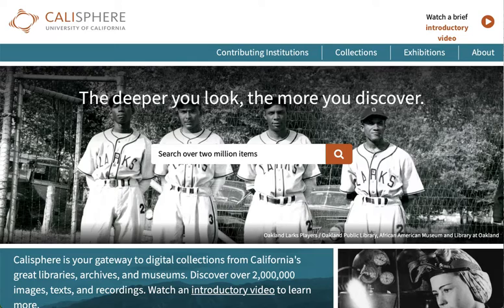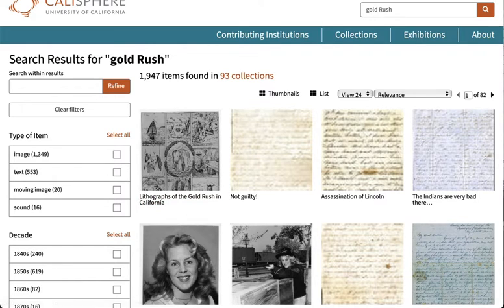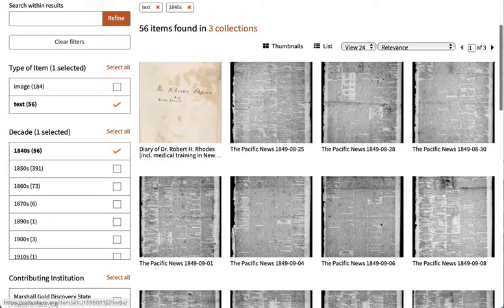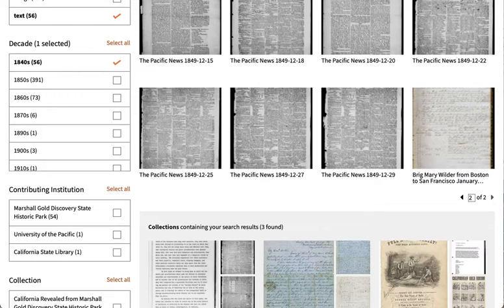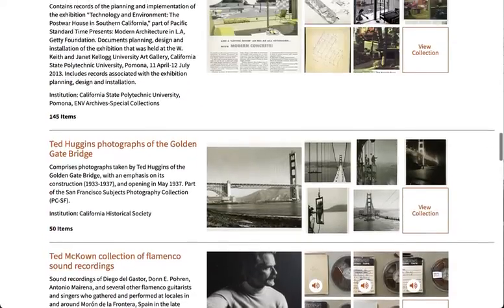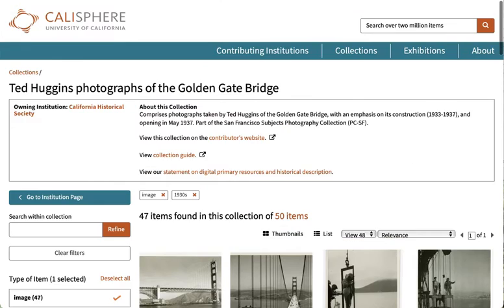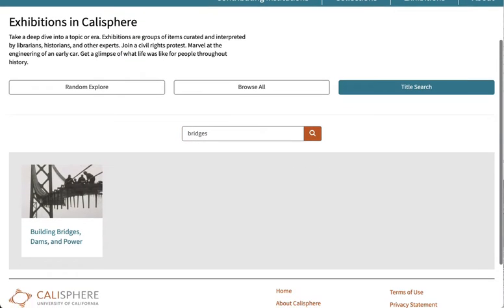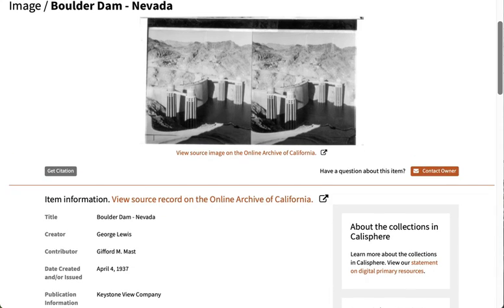Calisphere Advanced Searching—INFO254—Ellis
This is a video about Advanced Searching on Calisphere, a database/website for research about California history.  This fulfills the final project for SJSU MLIS INFO254 Database Assignment for J. Ellis.